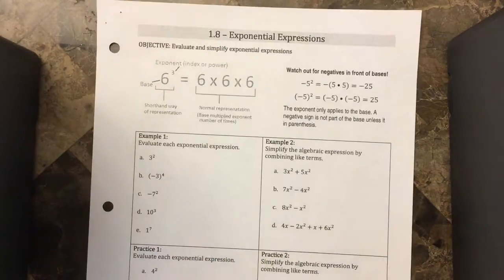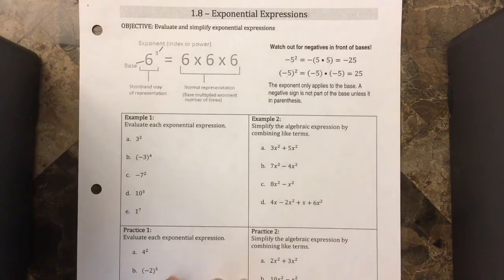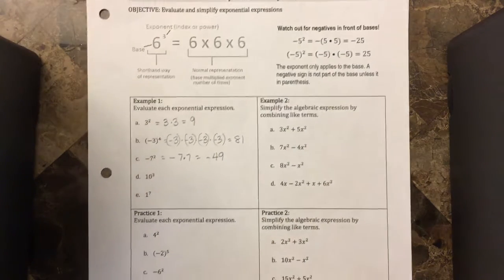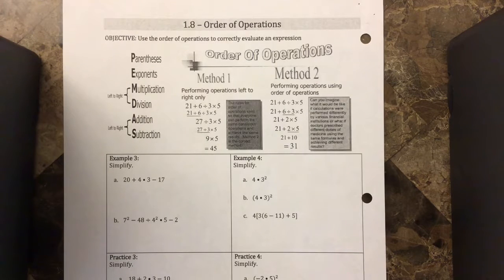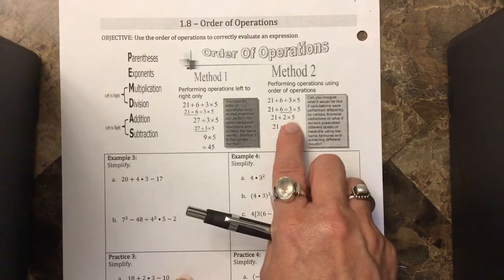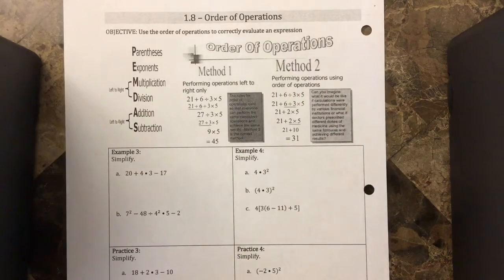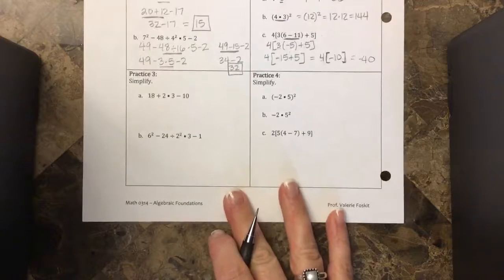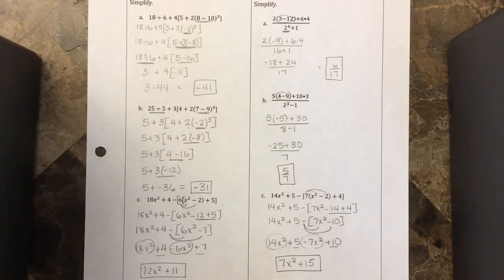1.8 Exponential Expressions